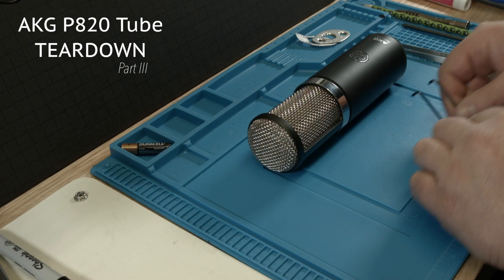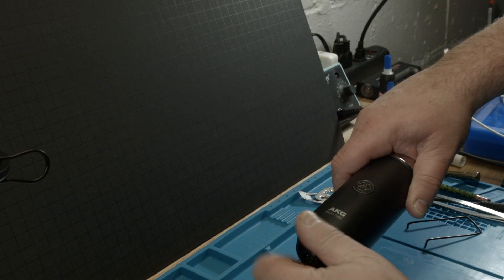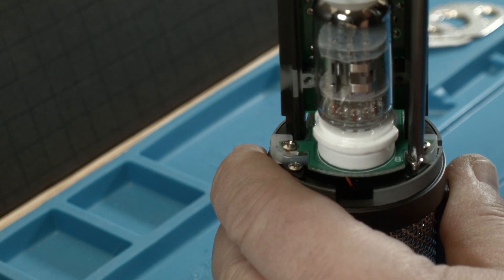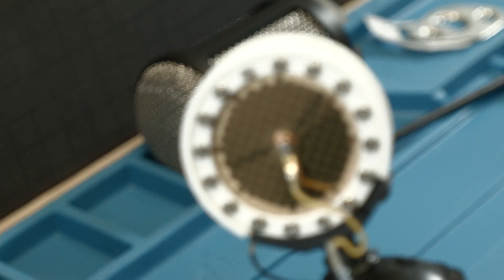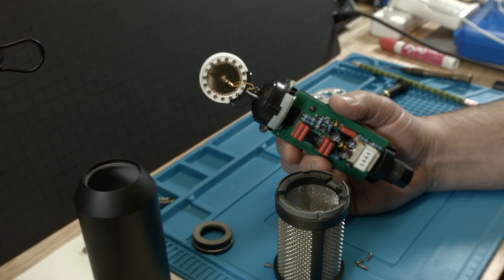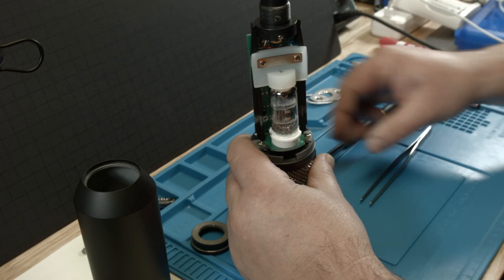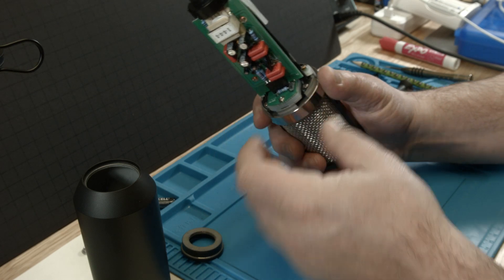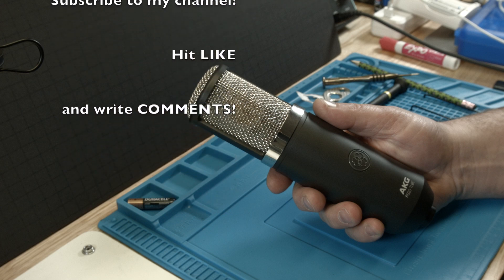AKG P820 Teardown - Part 3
Taking apart an AKG P820 Tube to see what's inside, and have a closeup look at the dual condenser capsule.